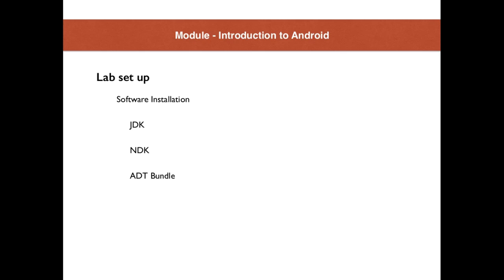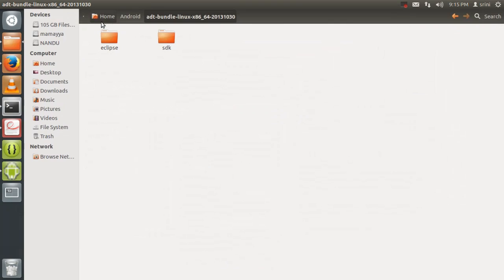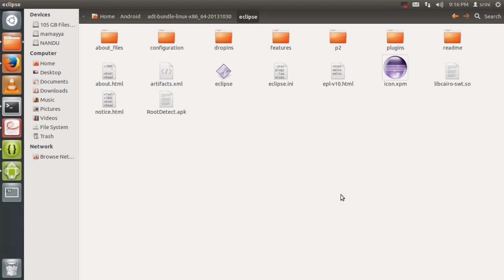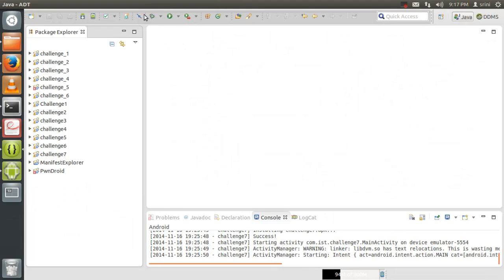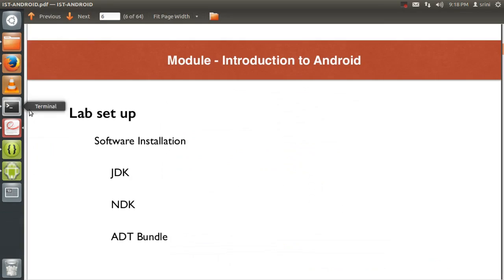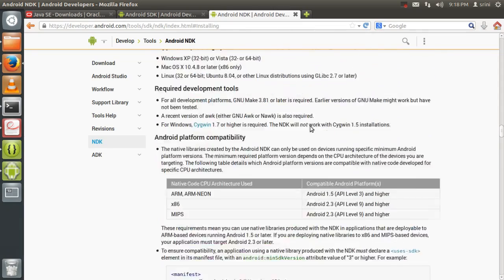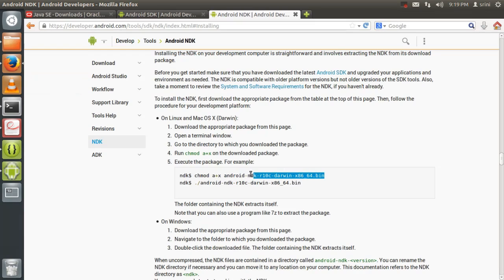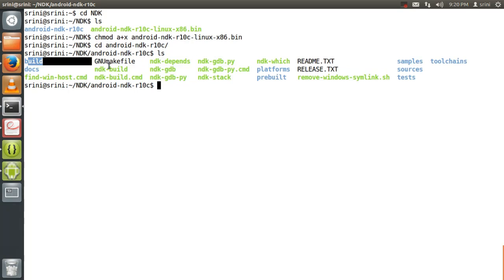Software Installations 2371560